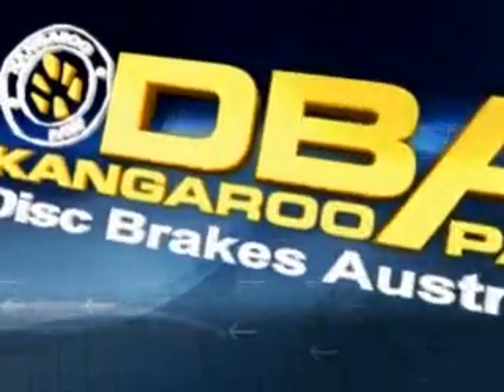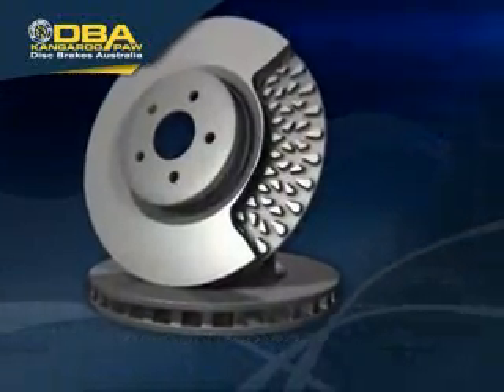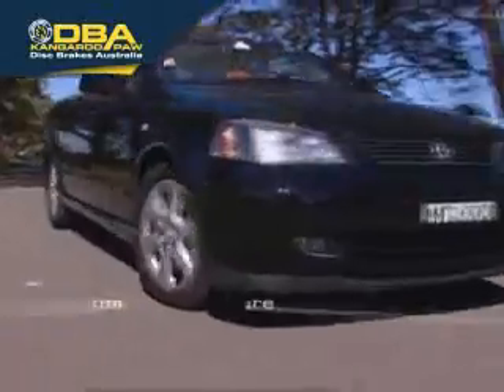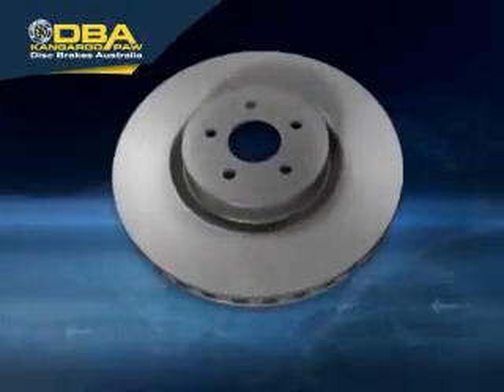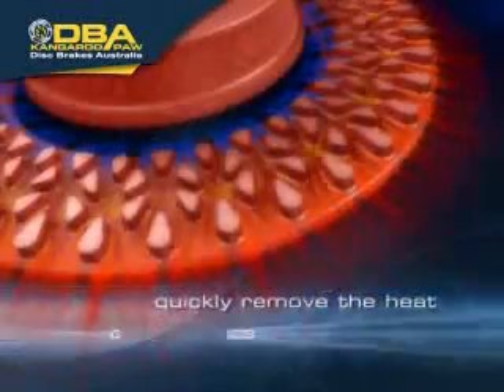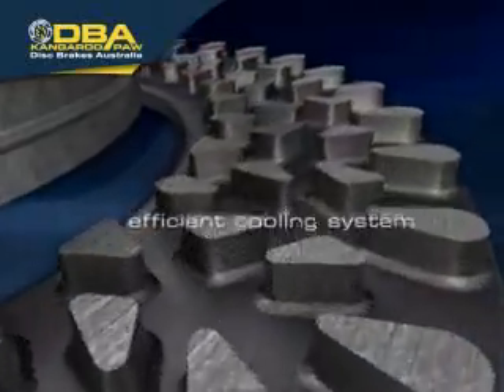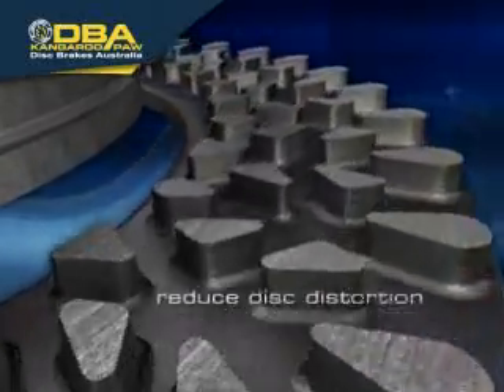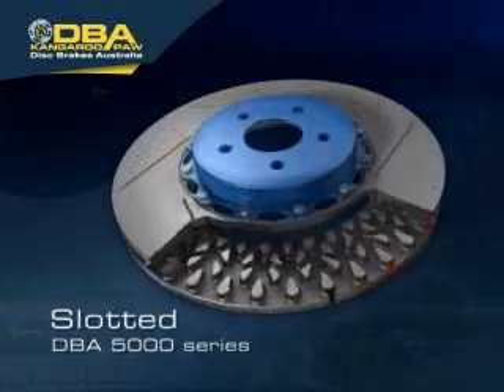DBA - Kangaroo Paw Ventilation Design